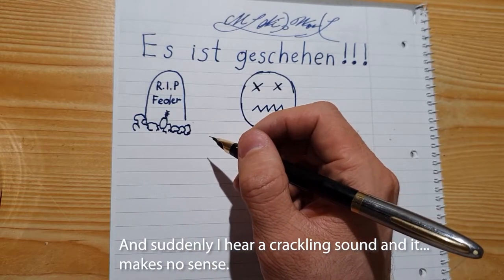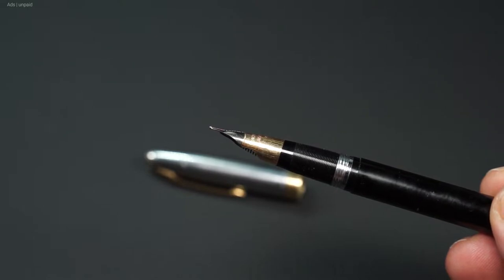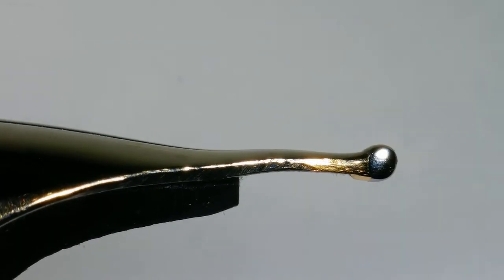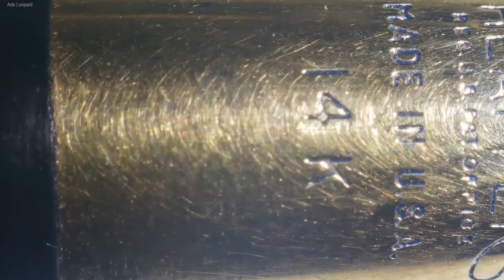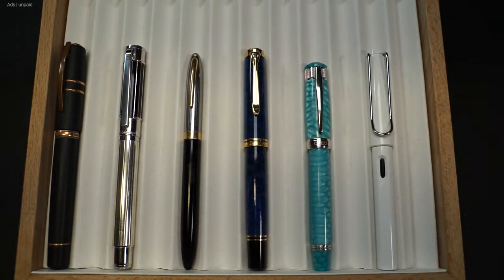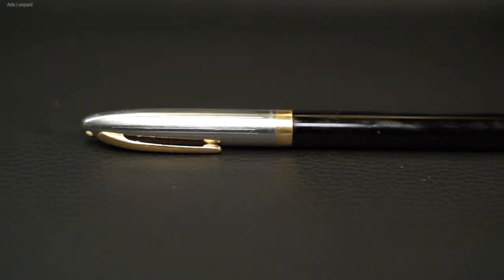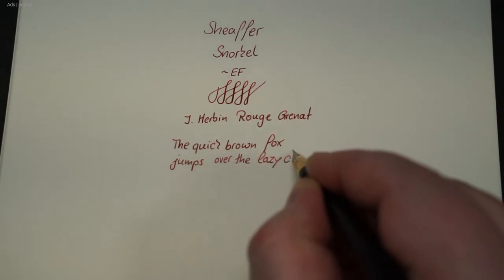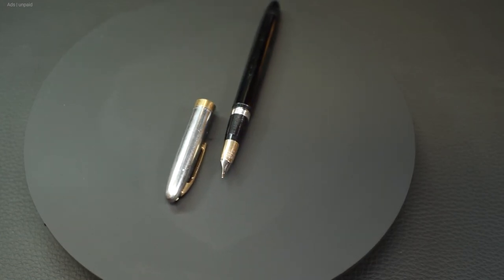Review of the vintage fountain pen Sheaffer Snorkel Sentinel and the odyssey of one of them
This is about the vintage fountain pen Sheaffer Snorkel. Namely in the Sentinel version. Unfortunately, this fountain pen bought used has some signs of use. And a serious blemish. That's not all, but the end of the odyssey is foreseeable.

Right away: The Sheaffer Snorkel Sentinel writes wonderfully today.

Video of the Nibmaster: - to follow after publication - (Channel: @ML NibWorX )

*** More information ***
Review on the blog: - follows -

*** Technical data ***
Technical data
Weight (empty)

    Complete: 18 g
    without cap: 12 g
    Cap: 6 g

Diameter

    cap: 11 mm
    shaft: 10 mm
    grip zone: 9 mm

Length

    closed: 14,2 cm
    without cap: 12,4 cm
    cap posted: 16,1 cm

Further

Closure: screwed
Type: piston fountain pen / ink sac

Writing Delight video reviews are independently produced editorial reports. Without test samples from manufacturers or others, the reviews would not be possible in this way.
However, the expressed opinion is not influenced by this. These are basically own opinions without any influence of the manufacturers or test providers.
A preview of the reviews by manufacturers does not take place.
Since the test samples are provided to me, these reviews are marked as "advertising".
If you want to provide me with a test sample, gladly also from my viewers, you will find the possibility to contact me in the tab "channel info" on the channel page.